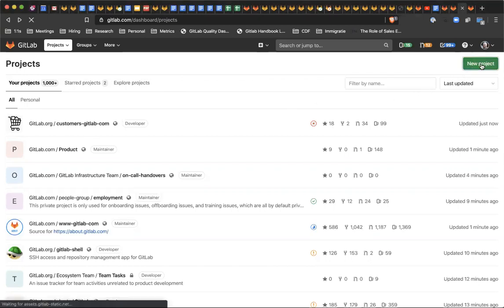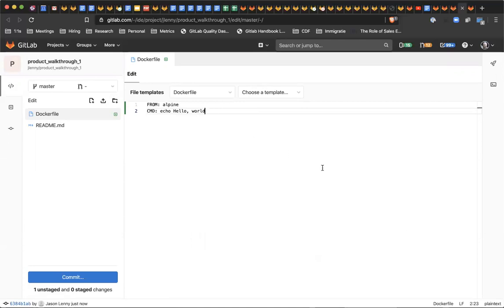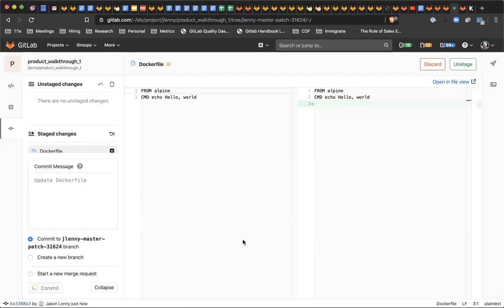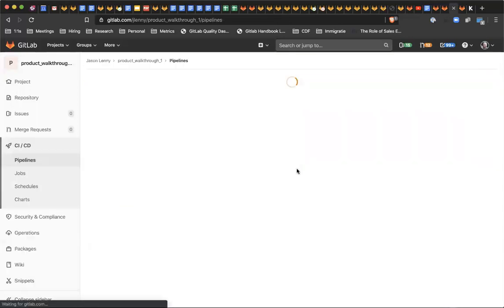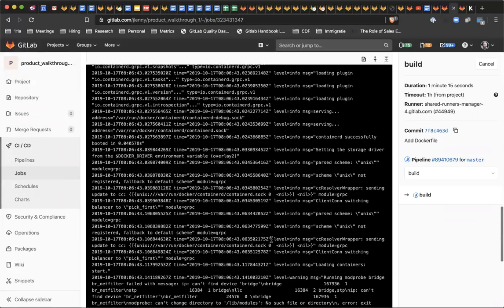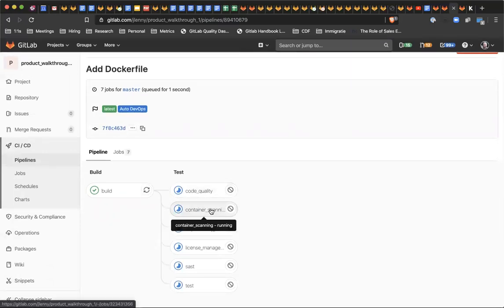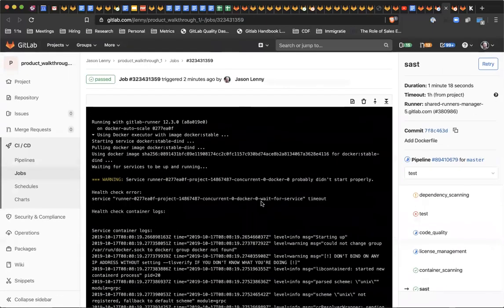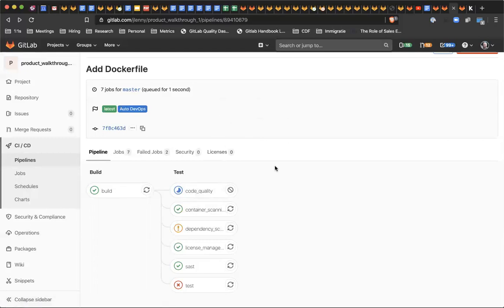Product Walkthrough - CI/CD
In this walkthrough we demonstrate setting up a new project, using Auto DevOps to build, test, and scan a simple container, and deploy it to the container registry. We'll be adding more features in the next go-around, so let us know if you have any requests.